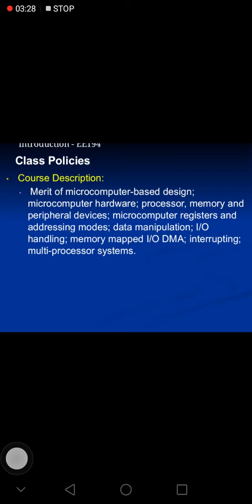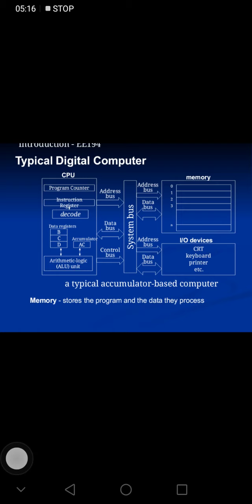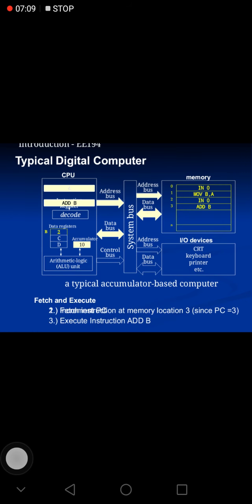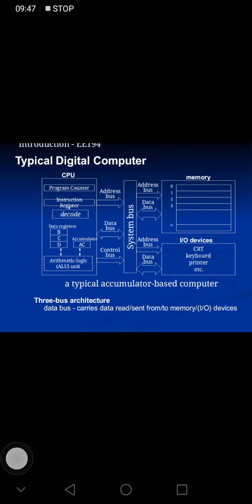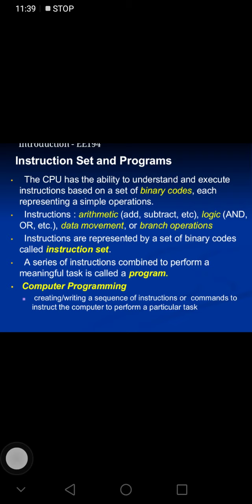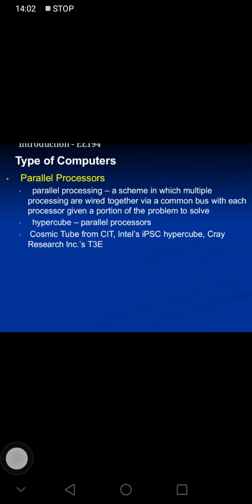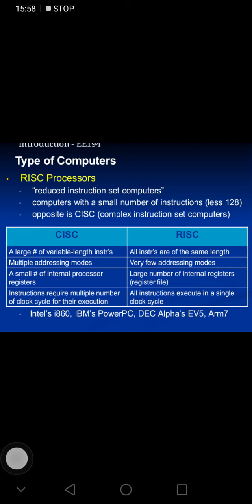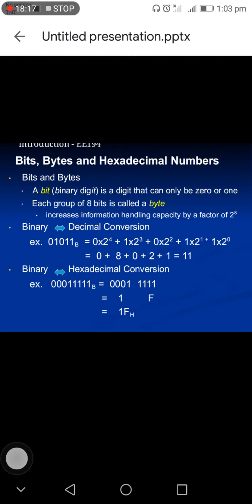EE 74 (Week 6 video lecture) - 1